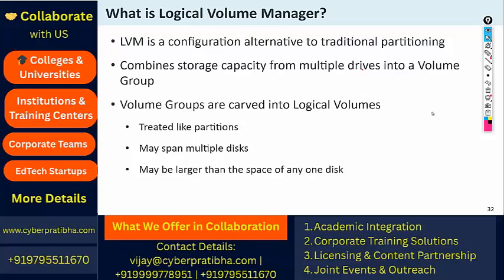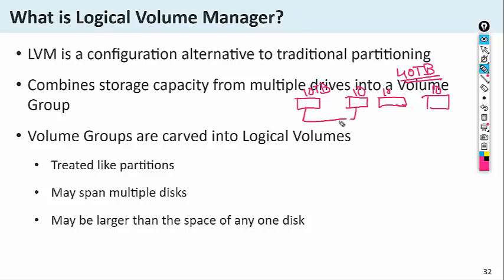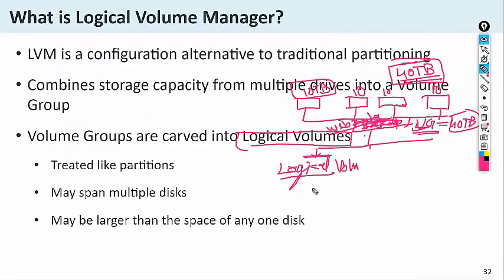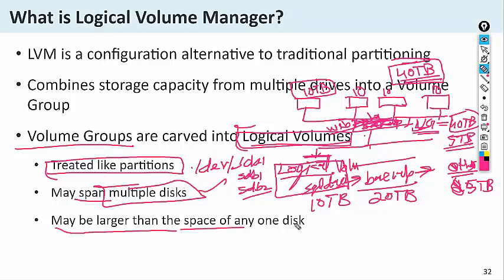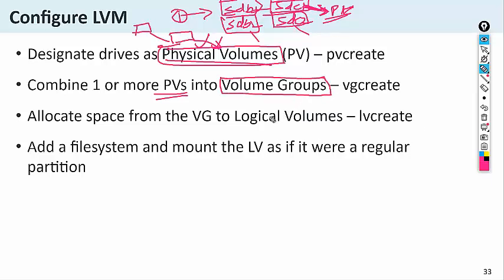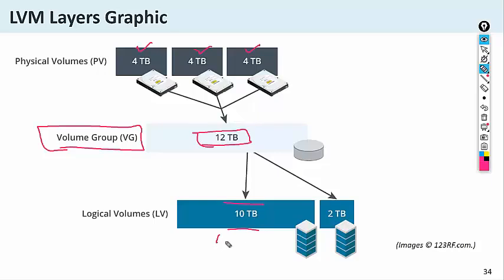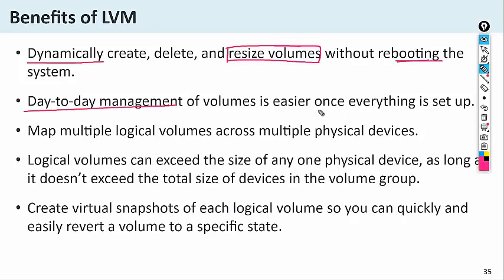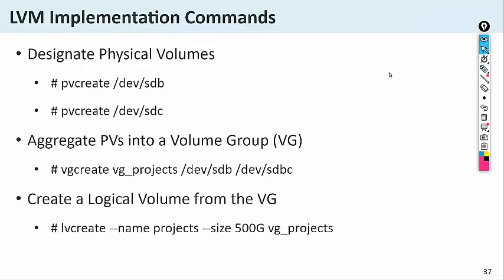Topic - What is LVM (Logical Volume Manager) in Linux | CompTIA Linux+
In this video, we explain LVM – Logical Volume Manager, one of the most powerful features in Linux for managing storage flexibly and efficiently.

🔍 What You’ll Learn:
✔️ What is LVM and why it is used
✔️ Concepts: Physical Volume (PV), Volume Group (VG), Logical Volume (LV)
✔️ Benefits over traditional partitioning
✔️ Commands: pvcreate, vgcreate, lvcreate, lvextend, lvremove
✔️ Real terminal demonstration with practical examples

🎯 Perfect for Linux beginners, system admins, and students preparing for CompTIA Linux+ (7A 7)

Do you Know Our Free Video Series?
CompTIA A+
CompTIA Network+
CompTIA Linux+